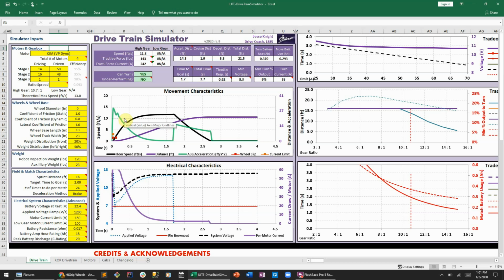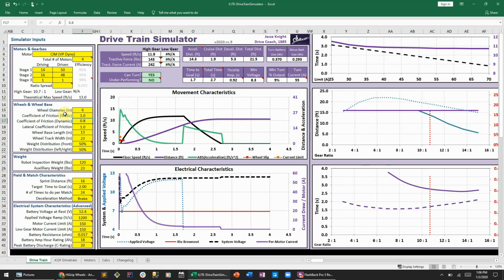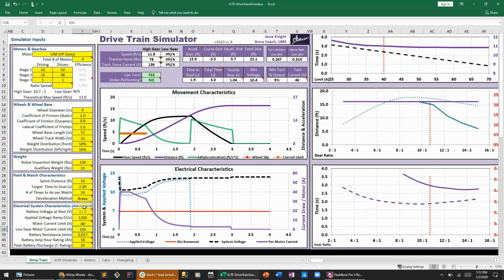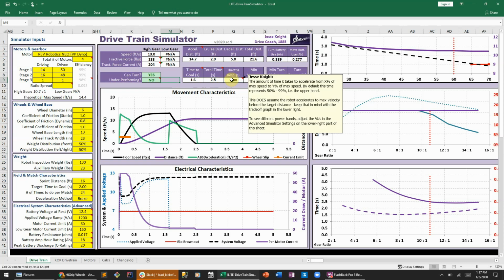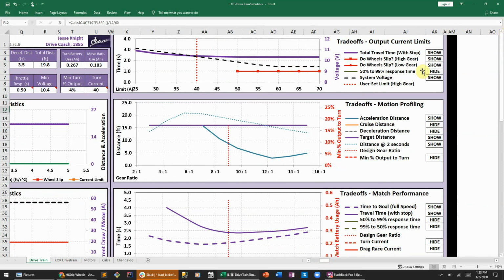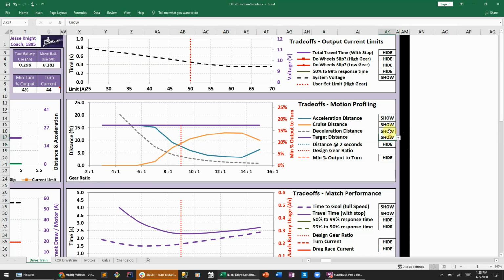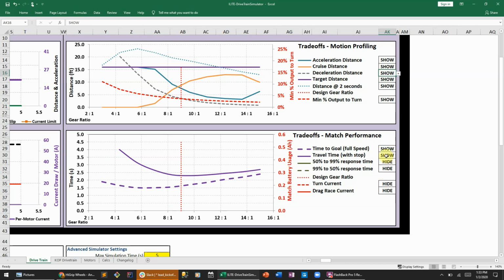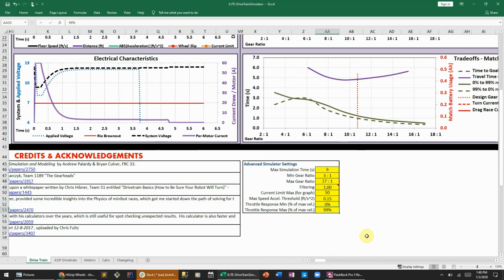ILITE Drivetrain Simulator - Tutorial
This video gives an overview of the 2020 ILITE Drivetrain Simulator, created by JesseK

The best place for discussion is on ChiefDelphi (Search for "ILITE Drivetrain Simulator")